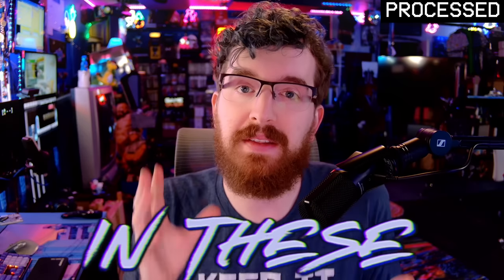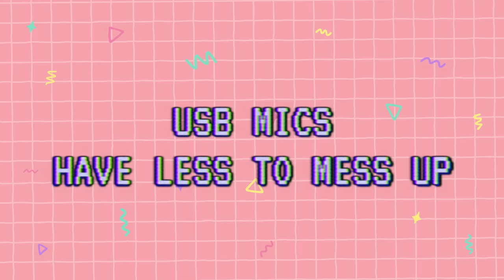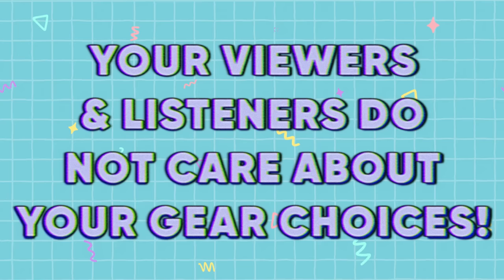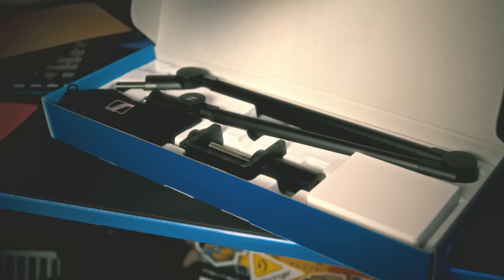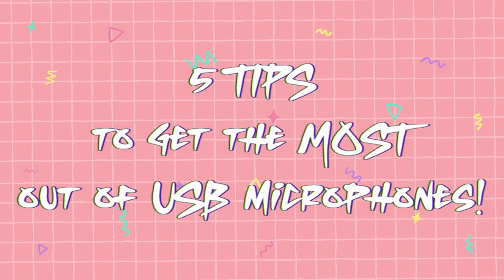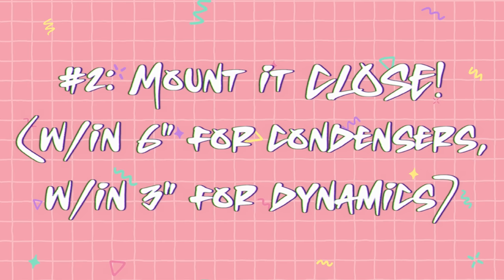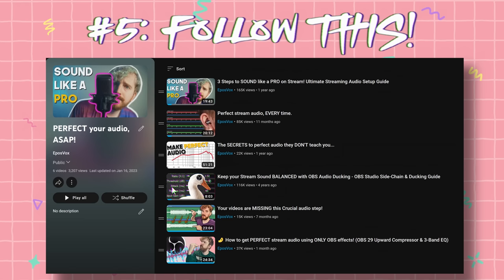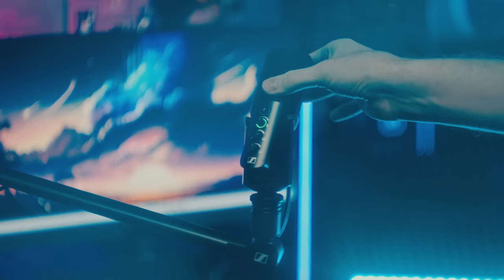It’s time to have “The Talk” about USB microphones…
Enough is enough. Too many people JUMP to dunk on USB microphones, when they're more than good enough for most people to do their jobs. Sure, early 2000s/2010s USB microphones weren't great - but these days? You could run an entire career from one, if you pick a good one. Let's talk about this and check out sennheiser new mic in today's video.
SHORT for AI audio will be released in the near future.

TIMECODES:
00:00 Enough is Enough
01:40 Why USB mics are great for most people
03:15 "Professionals never use USB mics" isn't true
04:24 "Gear doesn't matter"
05:14 The Sennheiser Profile USB Microphone
06:25 Handling noise? NONE
08:20 Specs
08:55 iPad & Mobile Support!
09:22 USB Microphones SHOULD be your default/starter position
10:05 5 Tips to get the best results with USB mics
14:30 Taking your microphone qualtiy even further
15:30 My processing settings